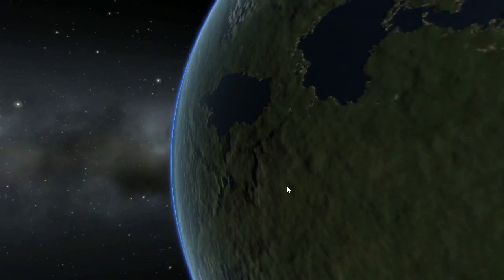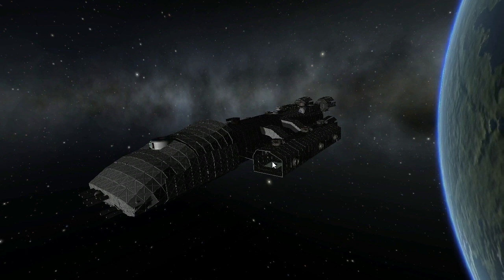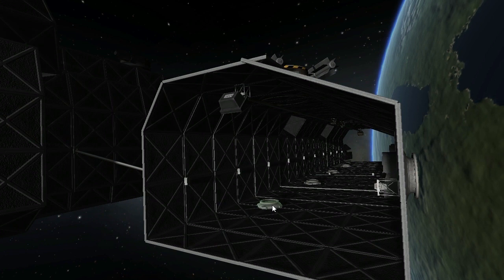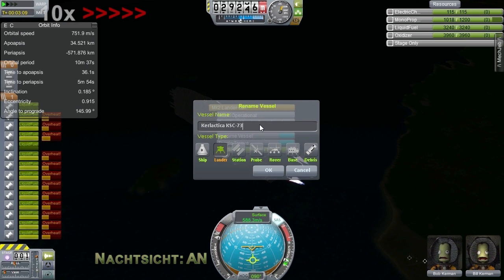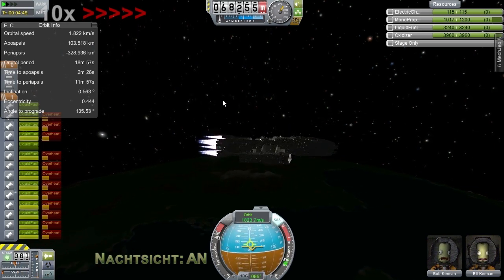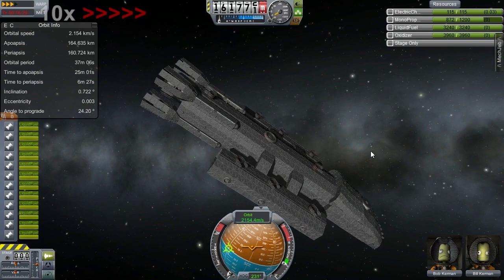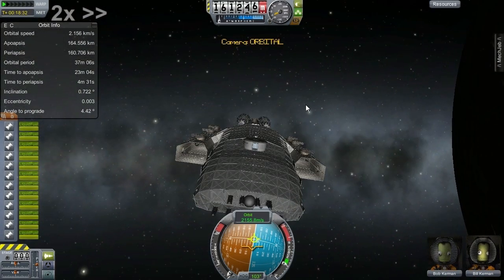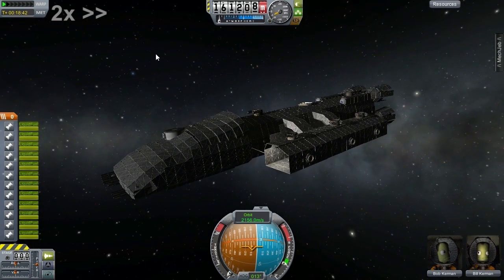Kerbal Space Program - Galactica with 0.21 stock parts [English | HD]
Hello World ;-)

This is a craft that I built in Kerbal Space Program. As I have not yet found anyone showing something like this I thought I'd share this with you.

Download-Links::
Kerlactica KSC-75 (without Mechjeb):

Unfortunately the Viper does not fit into the hangar (way too big) - and I don't dare to make the Kerlactica even bigger .. (already at 1400+ parts)